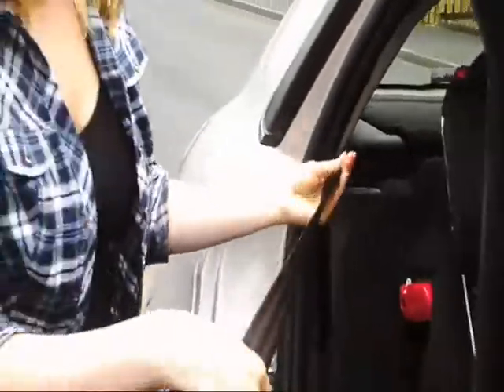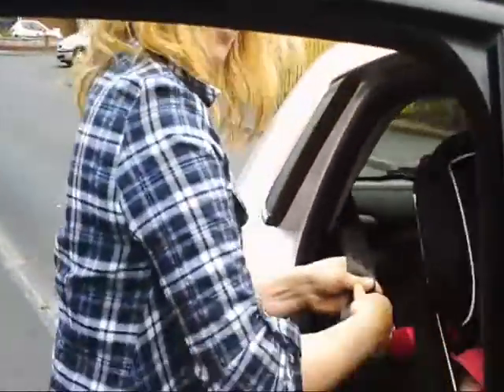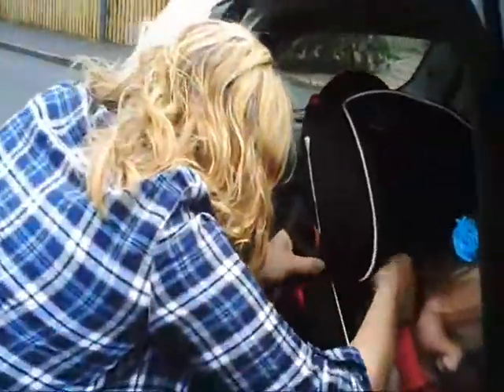Installing the Graco Nautilus Elite Stage 2 0001